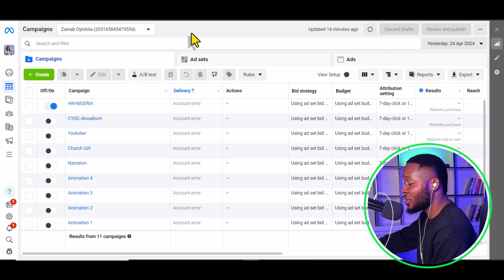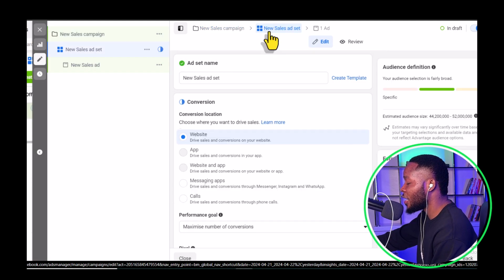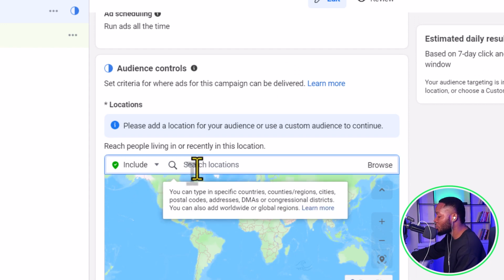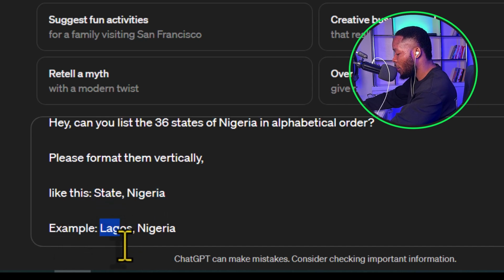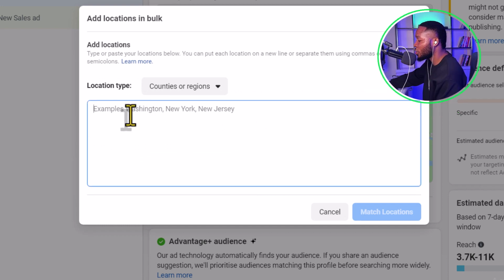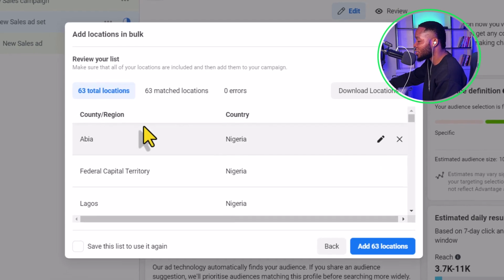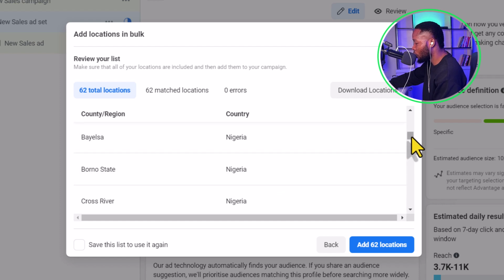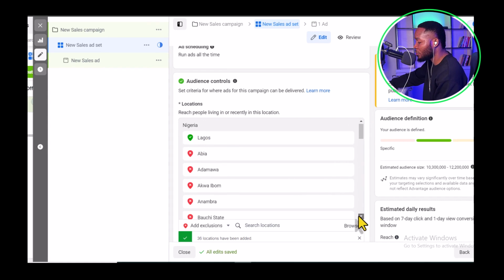Stop Facebook from Wasting Your Budget on Irrelevant Locations!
Are your Facebook ads devouring your budget by attracting leads from the wrong places?

Imagine targeting Lagos in your ad, only to find Facebook flooding you with orders from Akwa Ibom, Delta State, and beyond. If this sounds familiar, fret not! This video is your ad campaign's savior!

Learn the art of pinpoint targeting and bid farewell to wasted resources on irrelevant locations. Unleash the potential of precise location-based ad placement and witness your ROI soar!